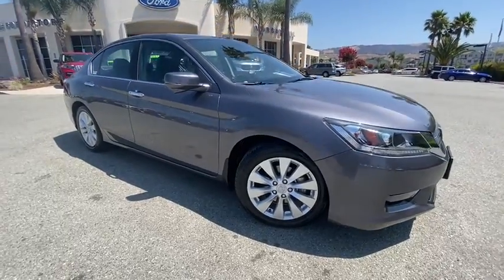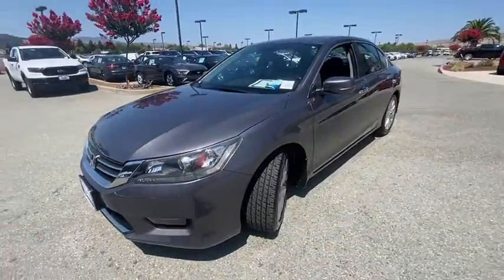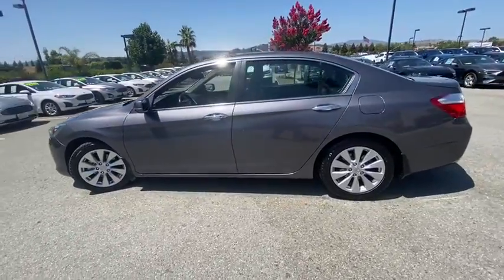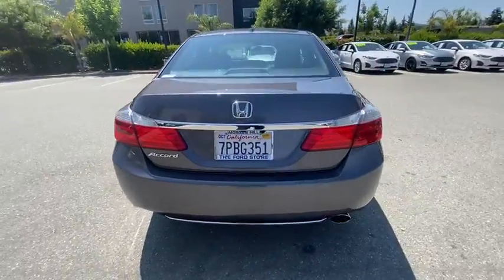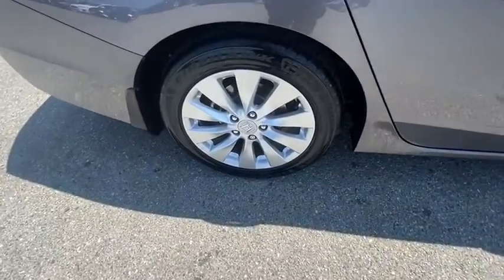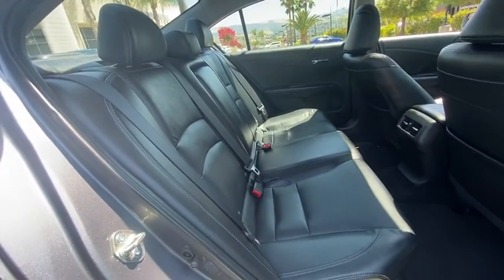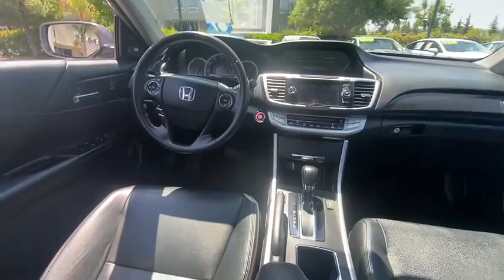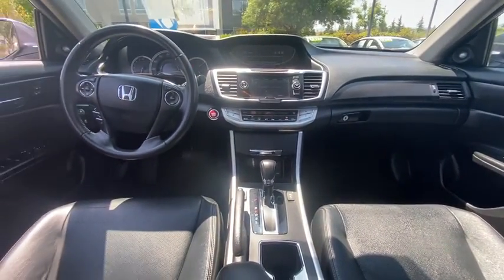2015 Honda Accord San Jose, Morgan Hill, Gilroy, Sunnyvale, Fremont, CA 400543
2015 Honda Accord

2015 Honda Accord EX-L Modern Steel Metallic CARFAX One-Owner. Clean CARFAX. 2015 Honda Accord EX-L in Modern Steel Metallic with Black Leather, Carfax One Owner, Moonroof/Sunroof, Clean Carfax No Accidents, Local Trade, Locally Serviced, Standard Package, Power Package, 17 Alloy Wheels.brbrOdometer is 5223 miles below market average! 27/36 City/Highway MPGbrbrAwards:br * 2015 KBB.com Brand Image AwardsbrKelley Blue Book Brand Image Awards are based on the Brand Watch(tm) study from Kelley Blue Book Market Intelligence. Award calculated among non-luxury shoppers.  Kelley Blue Book is a registered trademark of Kelley Blue Book Co., Inc.brWe put our best price online and on the car so you don't waste time and energy trying to figure out what you'll actually pay. We sell high quality pre-owned vehicles at extremely low prices with out any games, gimmicks, or high-pressure tactics. We do business the way business should be done.